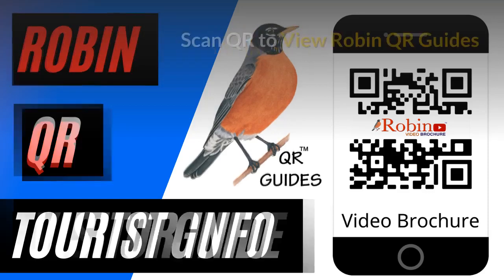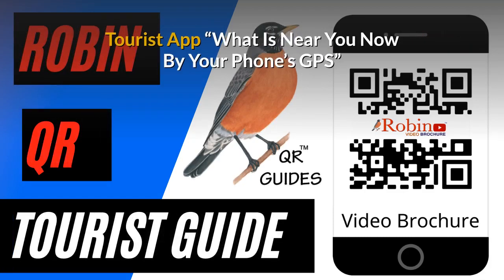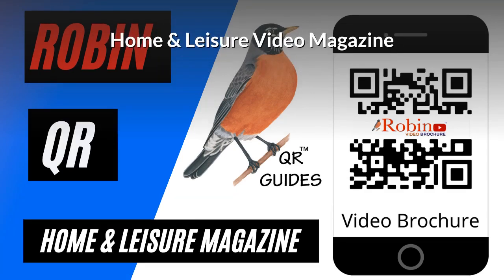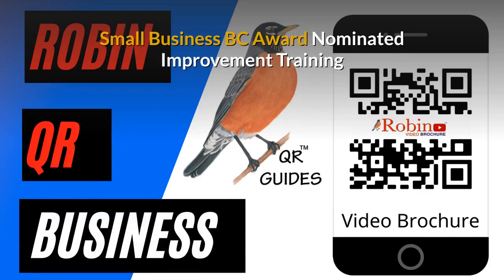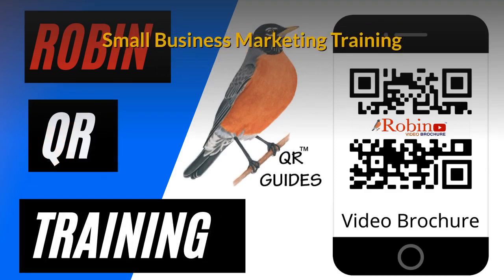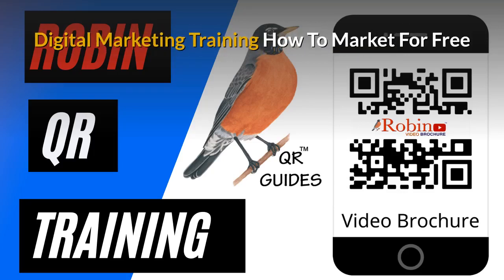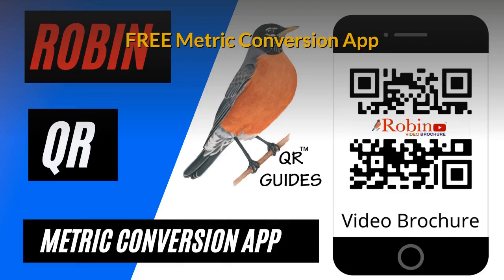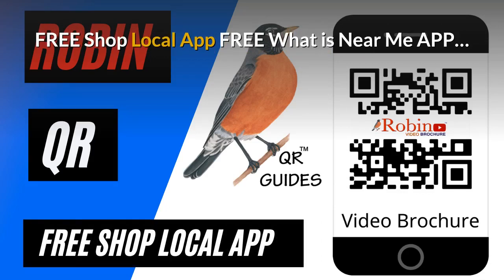Nanoose Bay Robin QR Guides Success tips for Starting your own small business